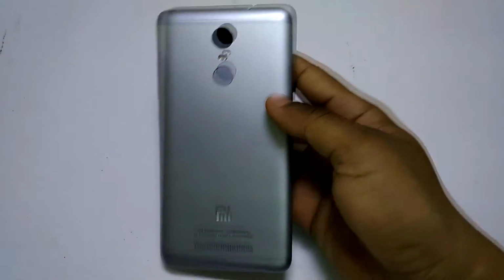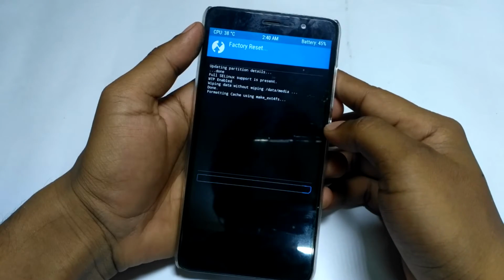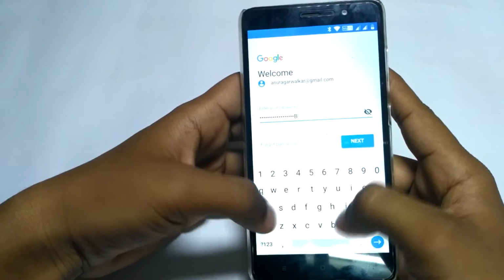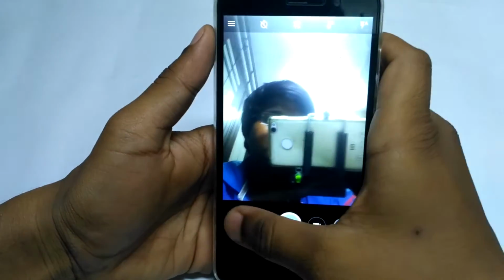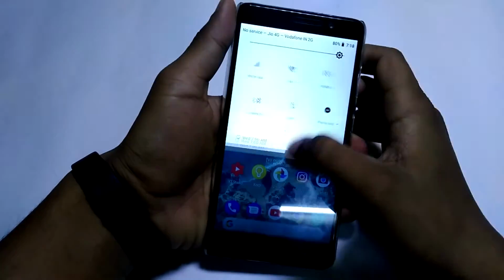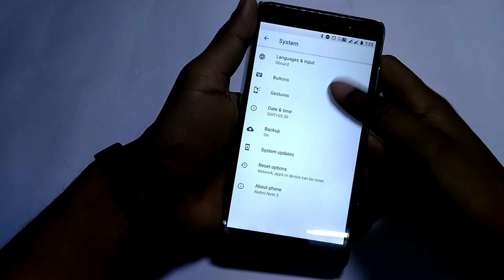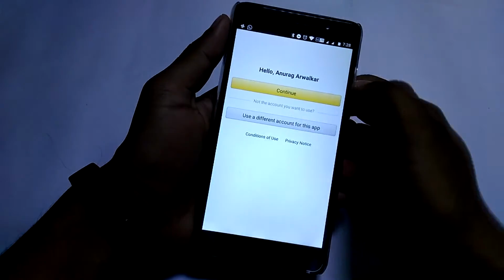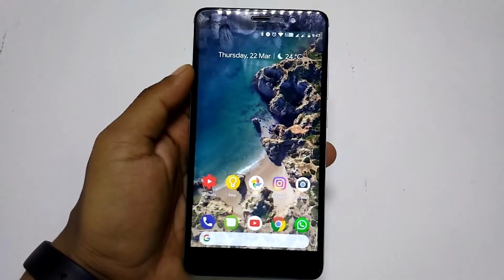Pixel Experience ROM on Redmi Note 3 Android 8.1 Oreo